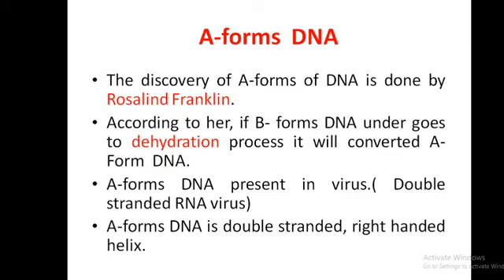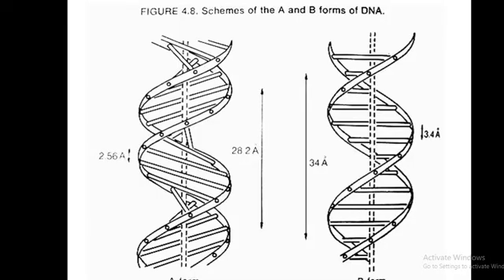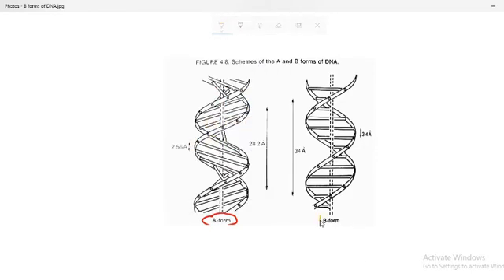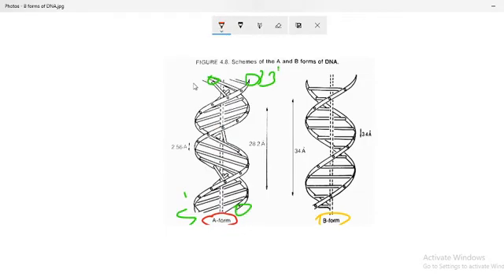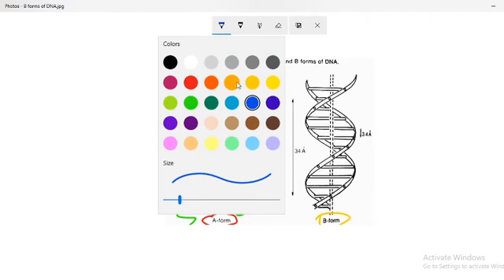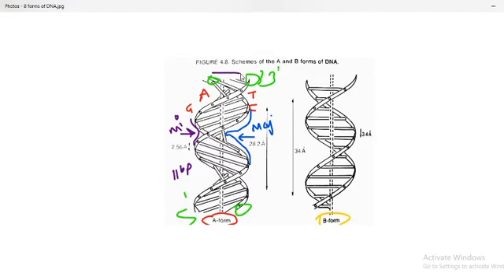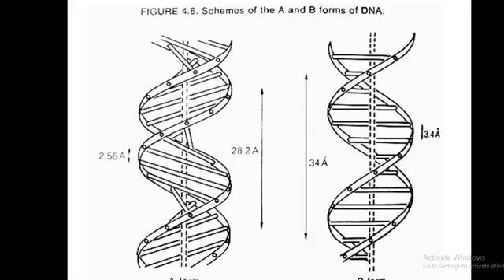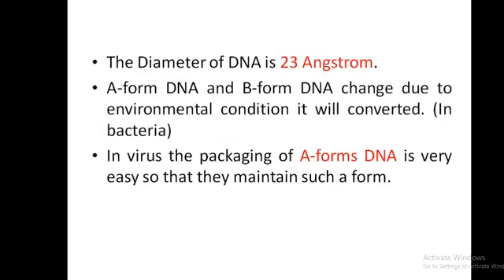A Form DNA (VRC)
S.Y.Bsc Forms and Function II Forms Of DNA ( details about A-forms of DNA)